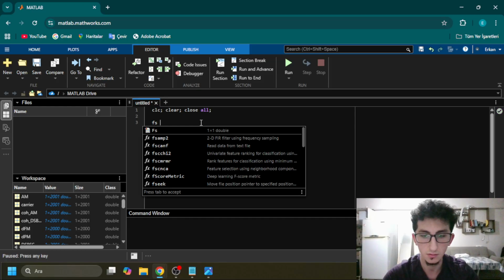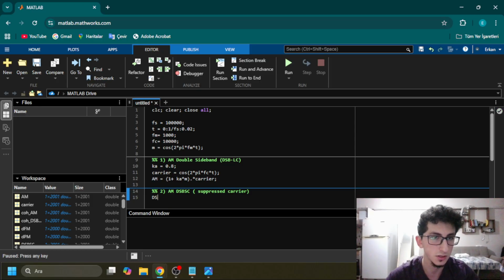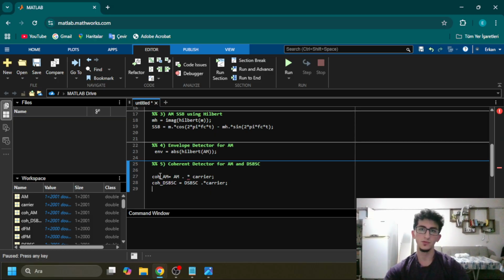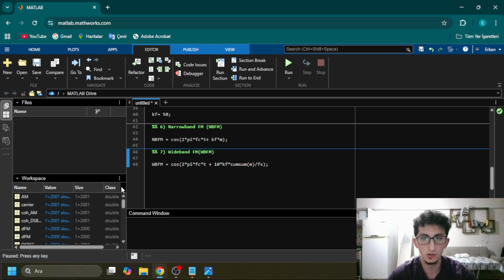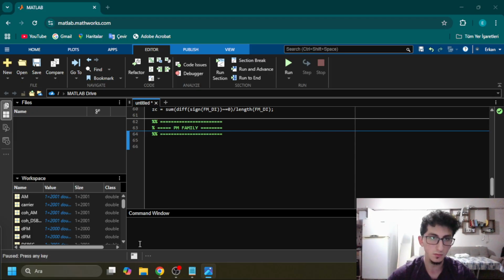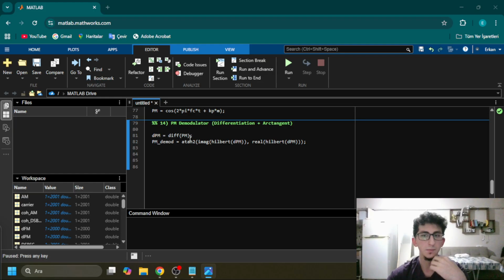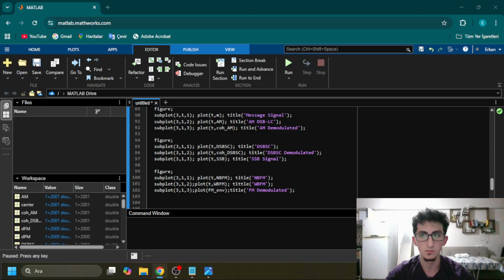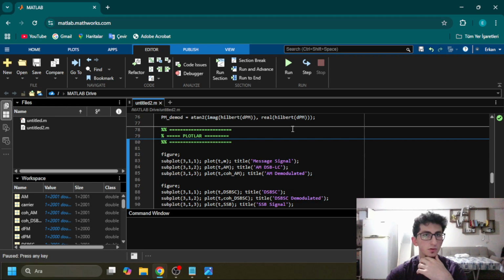Comminication Systems Assigment Part 1